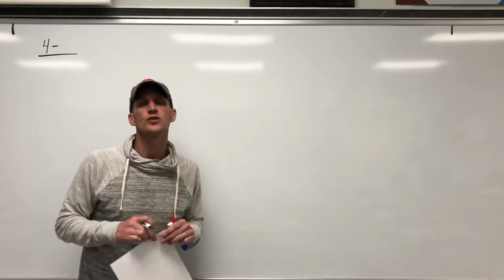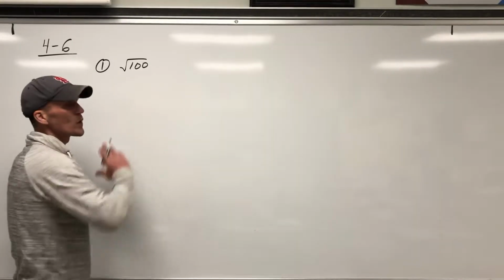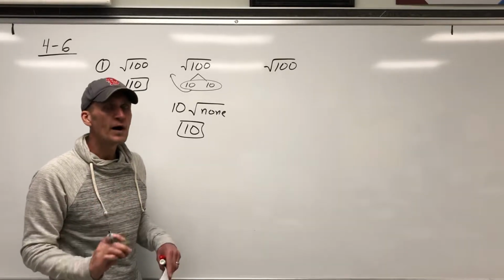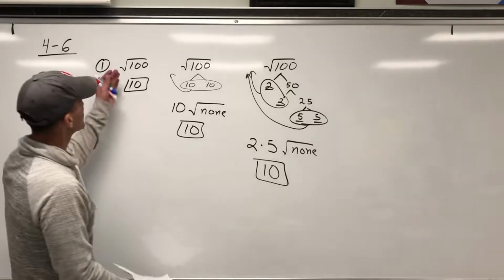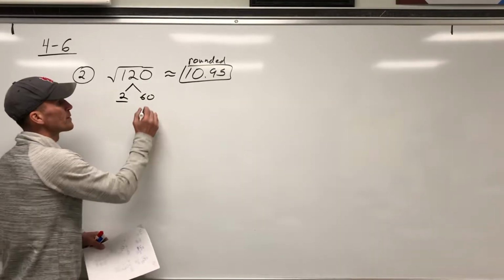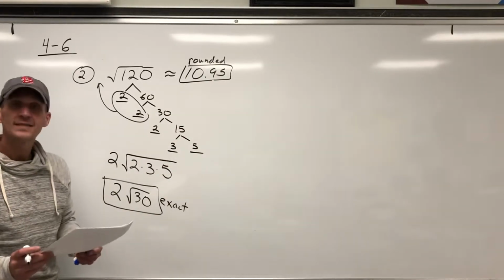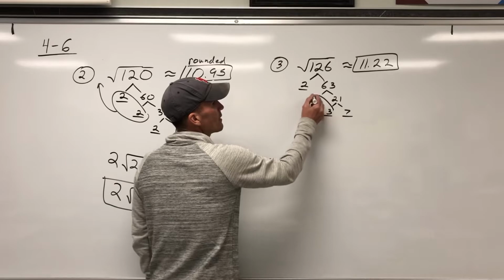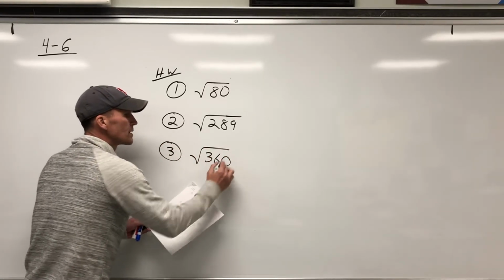4/6 Alg I